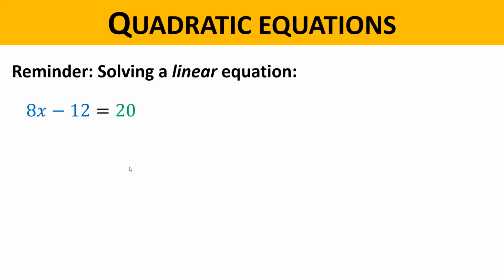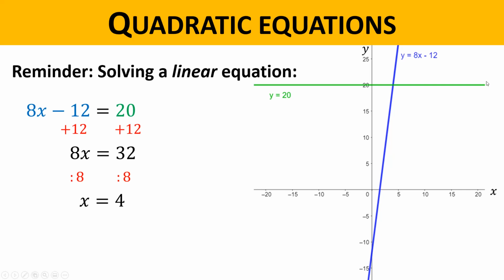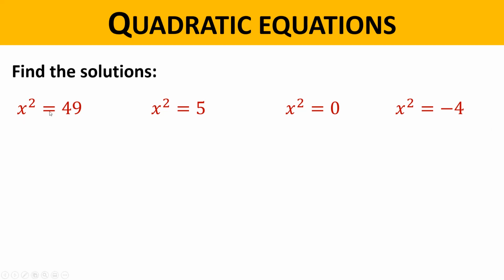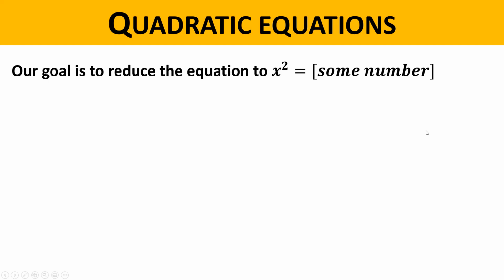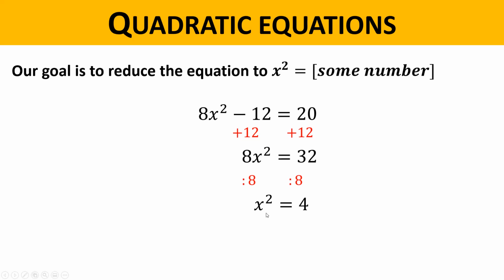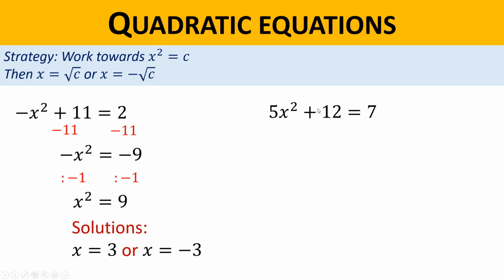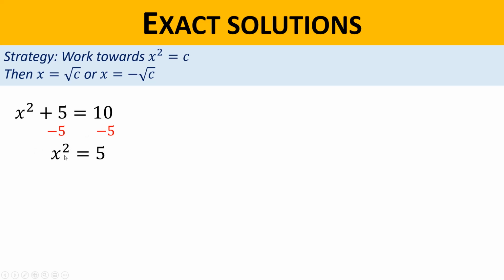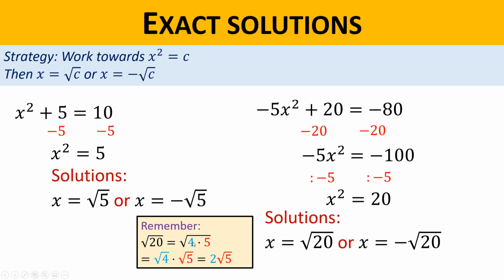Introduction to quadratic equations